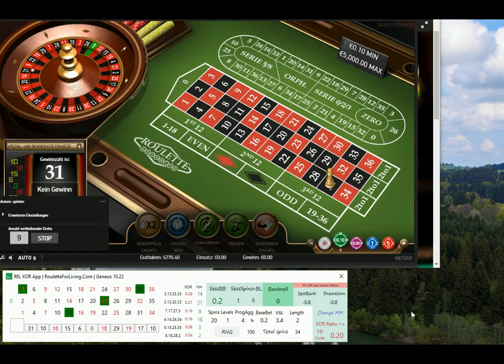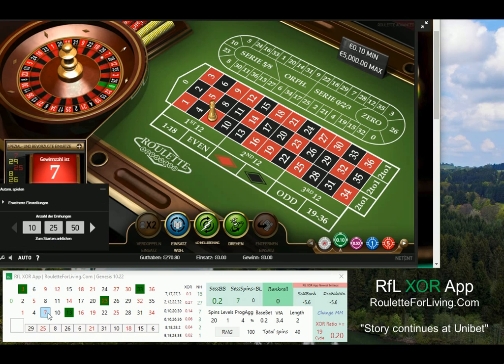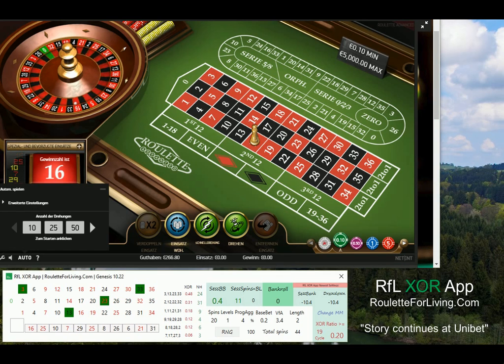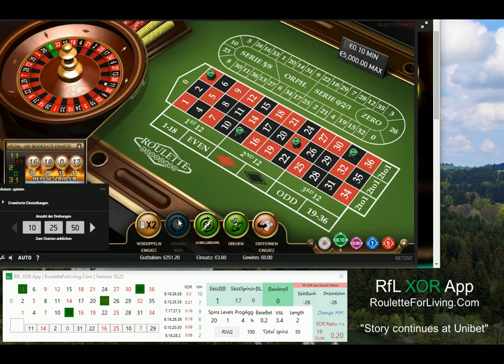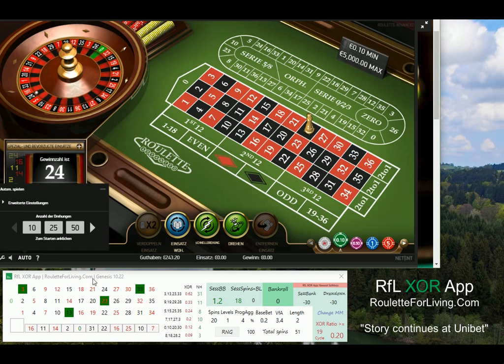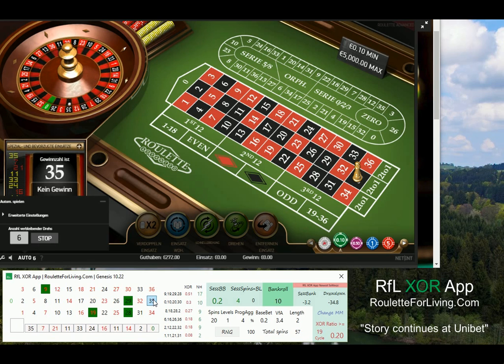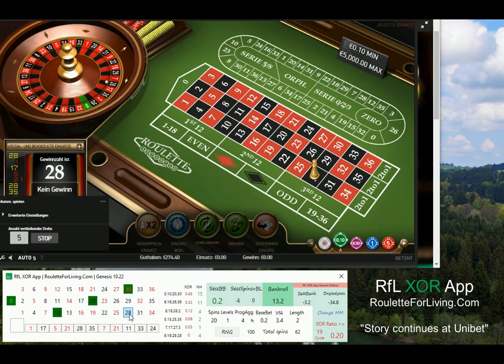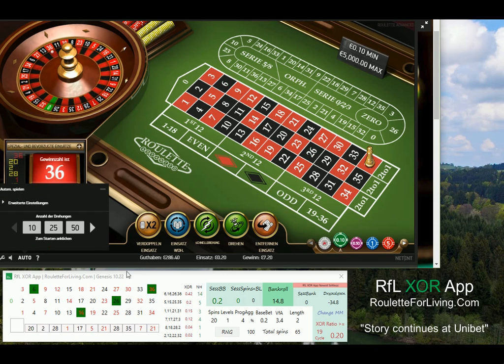RfL XOR App Session #4 at Unibet On Journey from 200 EUR to 2000 EUR playing Online Roulette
I am playing 1st online roulette session for this challenge at Unibet with RfL XOR App. It is amazing one. Just watch and enjoy it as I did already :) Petr